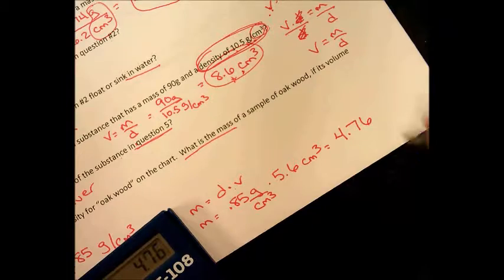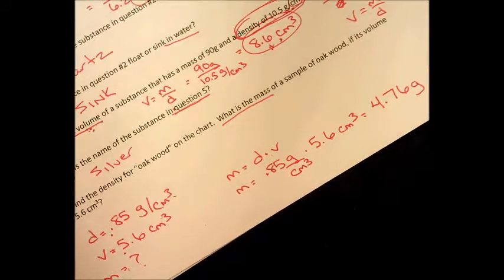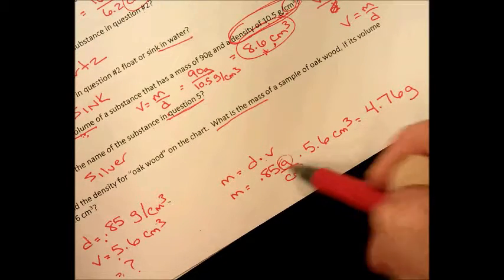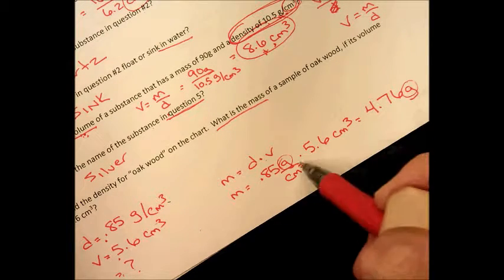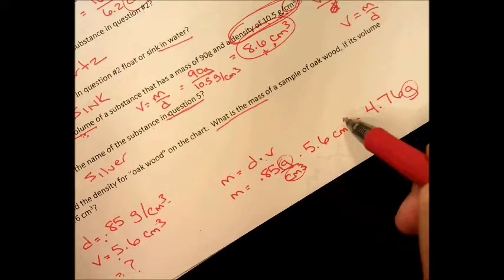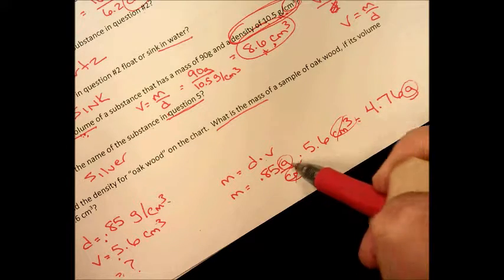PS 13 Density Quiz 7